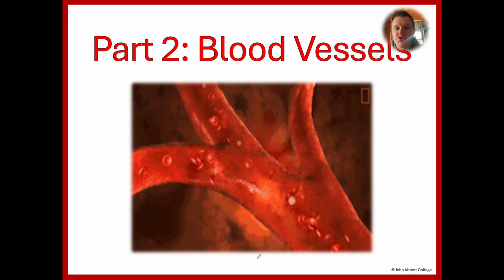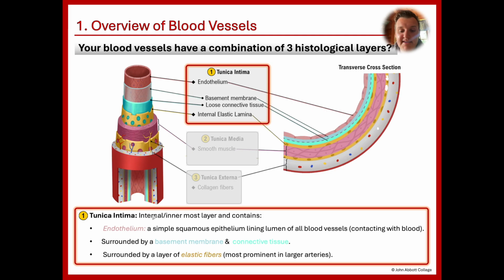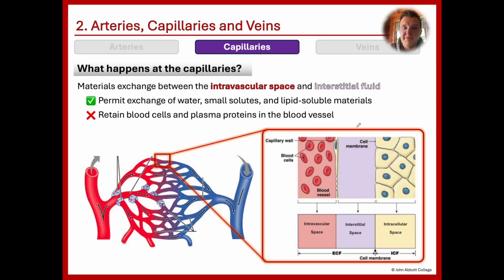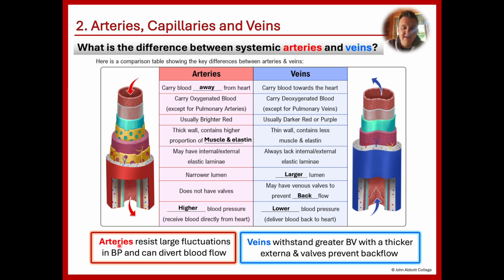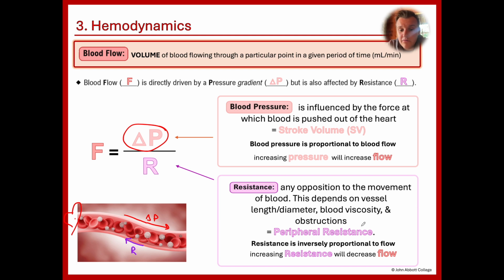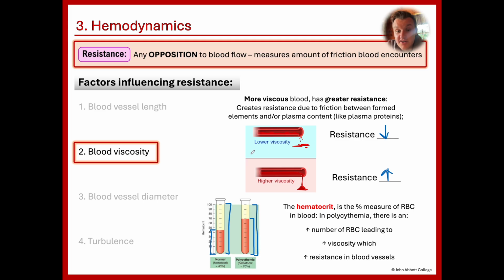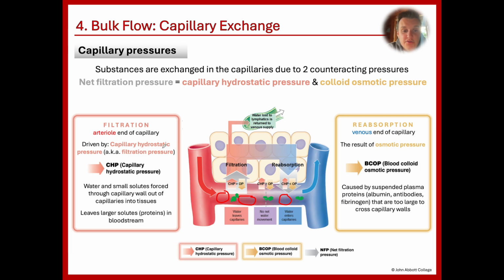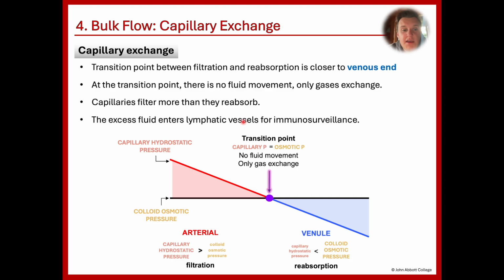MODULE 13 Cardiovascular System Part 2 Blood Vessels